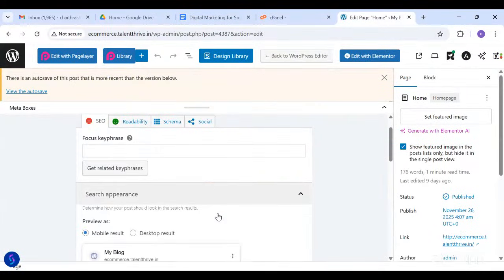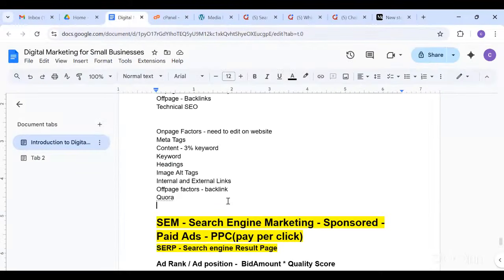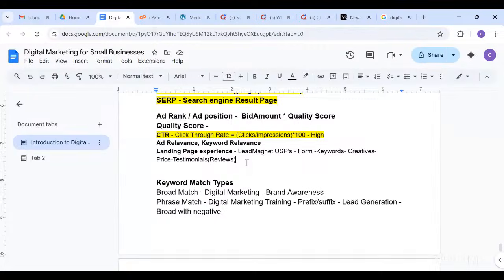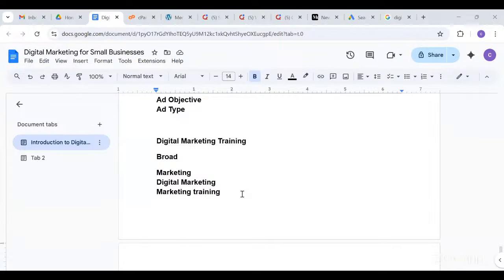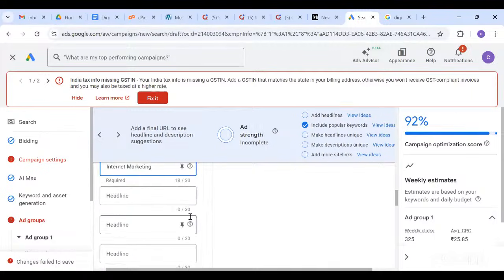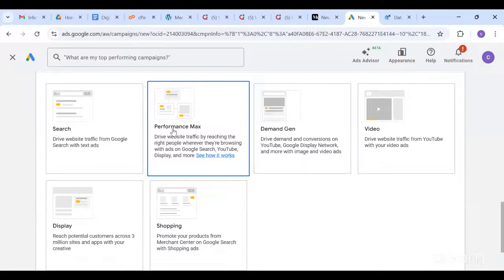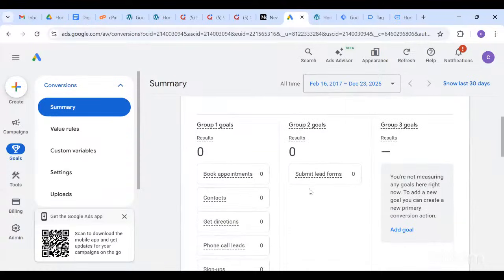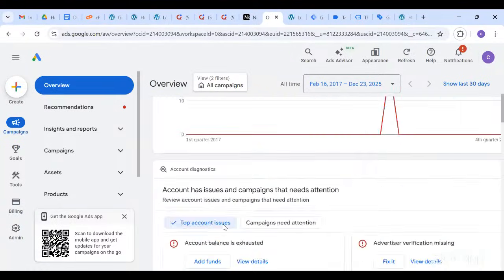FDP on Digital Marketing skills - Day 2